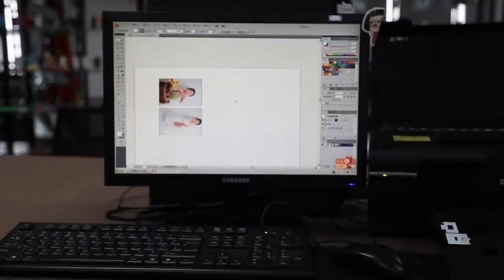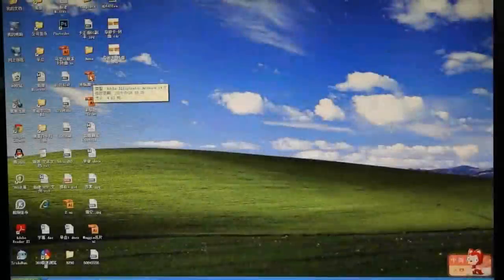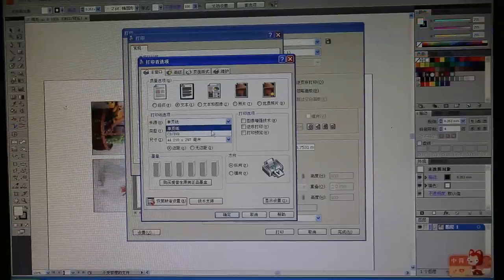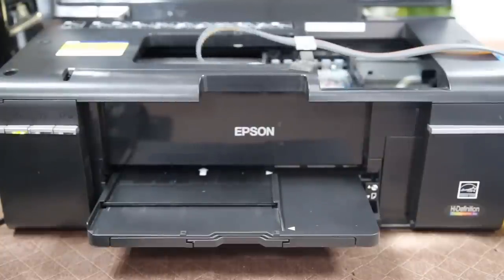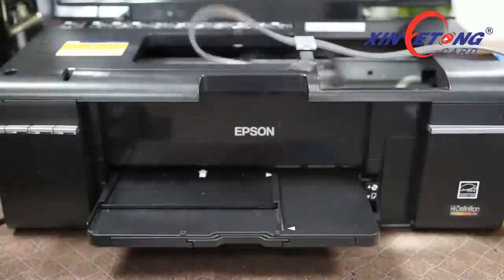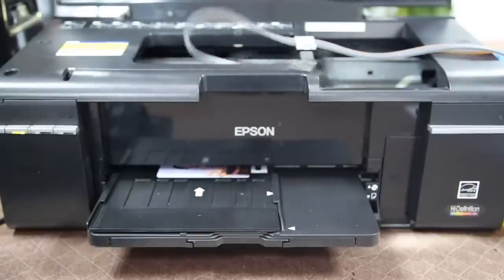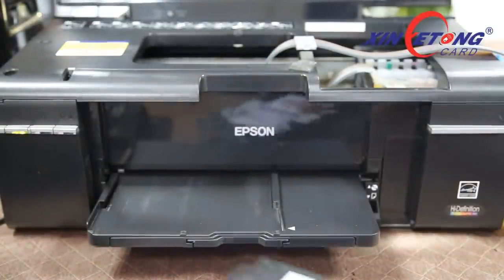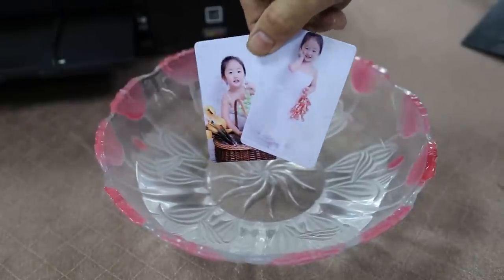RFID Smart Inkjet PVC Card Printing By Epson T50 Printer With Ink Dry Fast